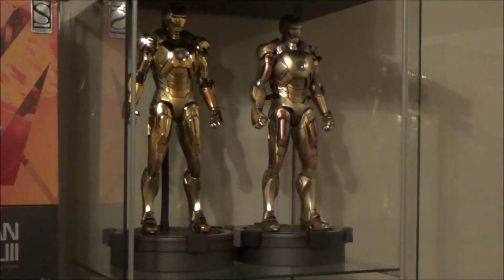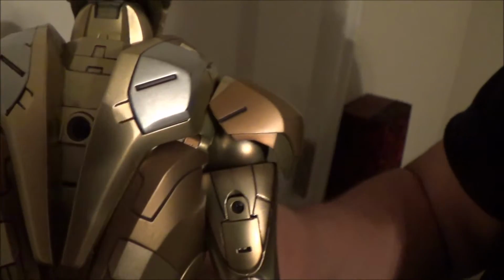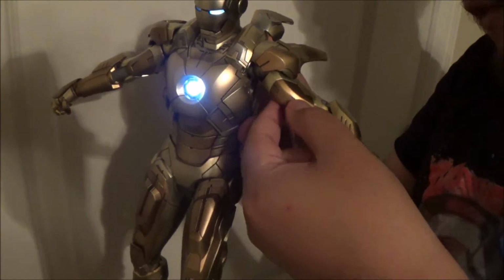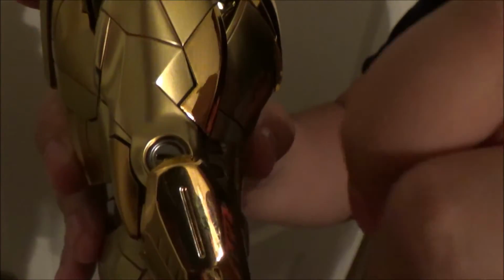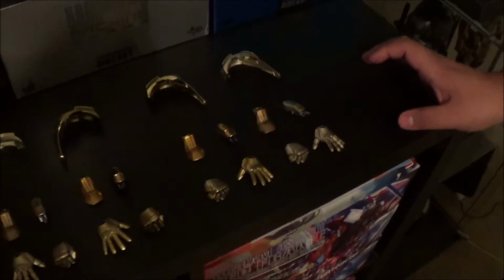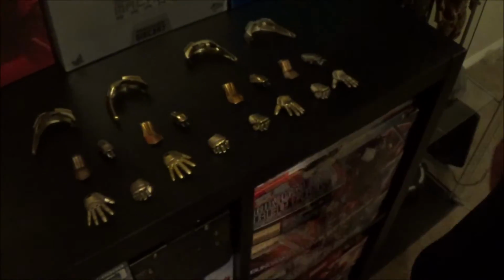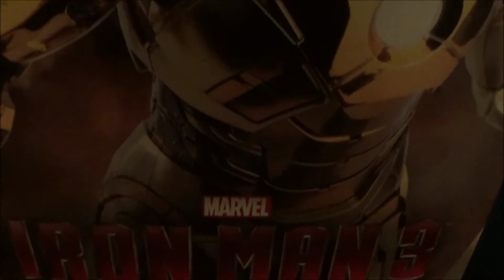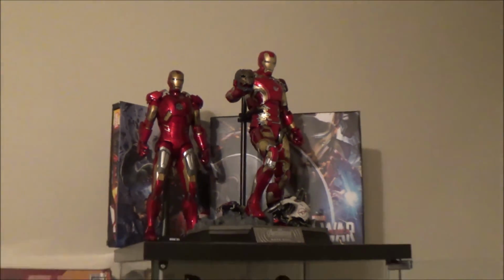REVIEW: Hot Toys Iron Man Mark 21 Midas (Original VS Chrome)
Hey folks, this is a video review of the Hot Toys 1/6th scale Midas figure in both the original and chrome versions. We go over some of the differences and my personal opinion of the two figures.